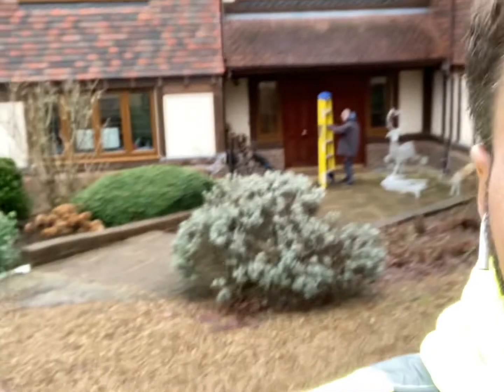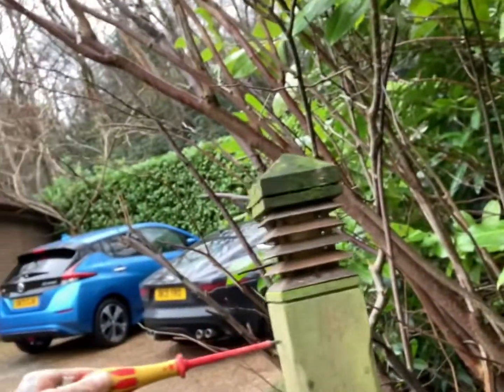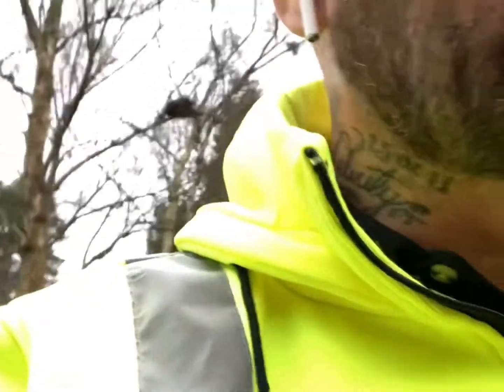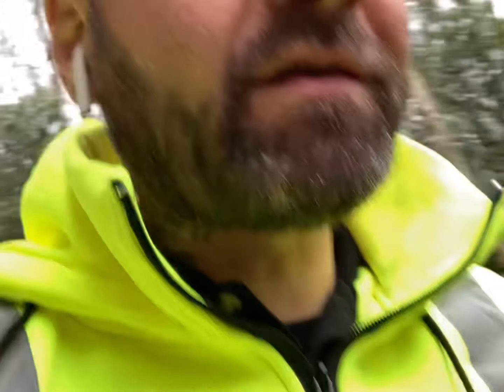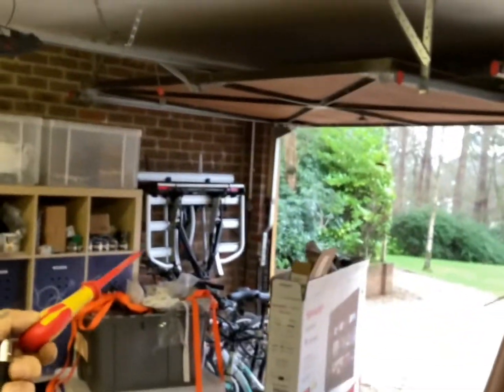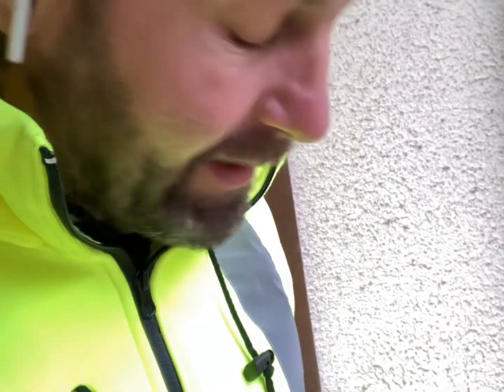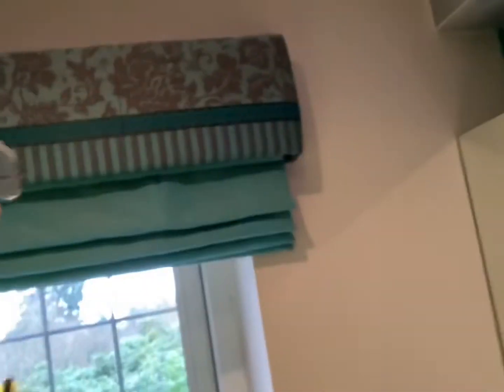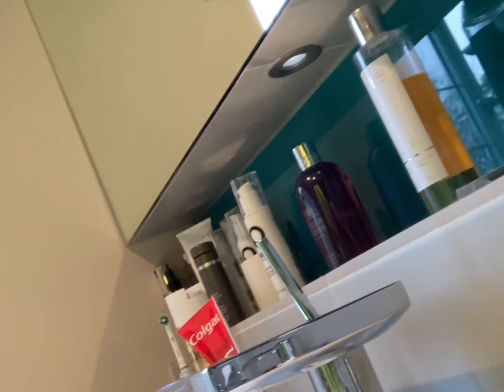Electrician investigates, RCD Tripping In garage and a couple of sins!!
Return visit needed after quote issued

Electrician uk Lights, sockets, back boxes, cable

Rewire, electrical installation level 2, electrical installation level 3, cables run, back boxes, cable used, other trades, circuit wiring diagram, layout plan, 18th edition wiring, bs7671, building regs part p. Sockets, lighting lights, switched fuse connection, customer, house electrics, consumer unit, consumer units.